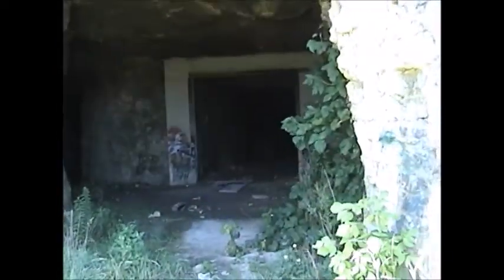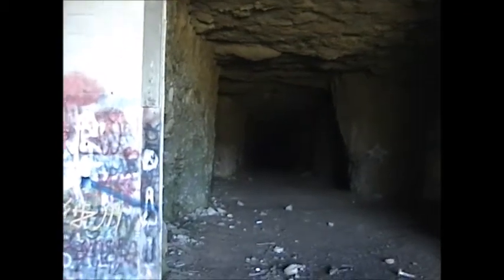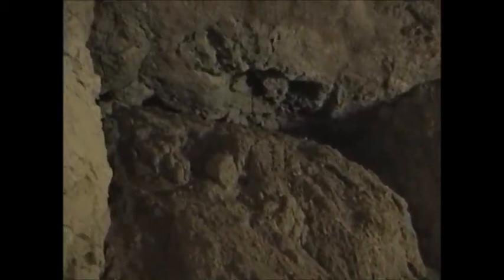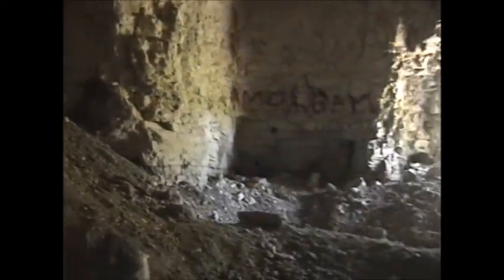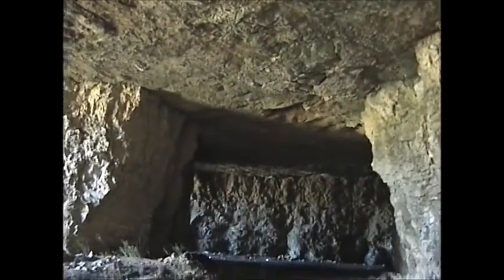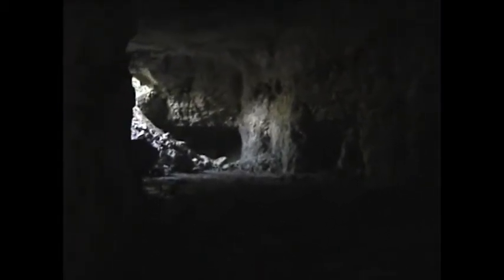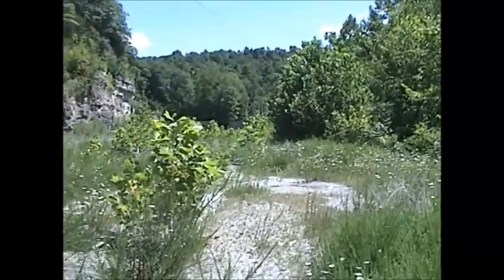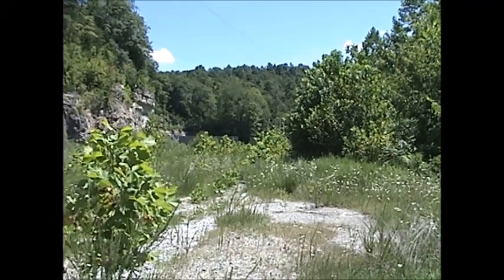Mushroom Mines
Description